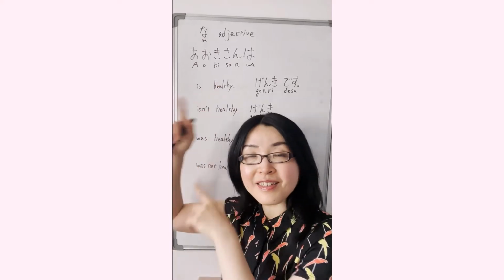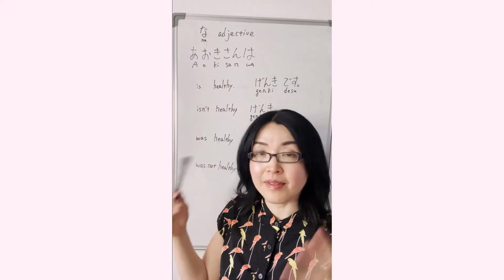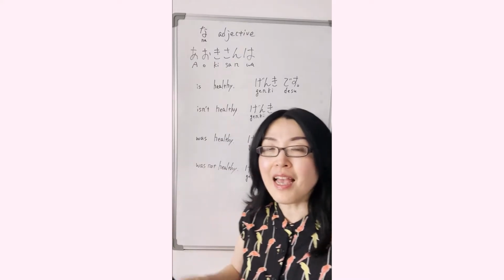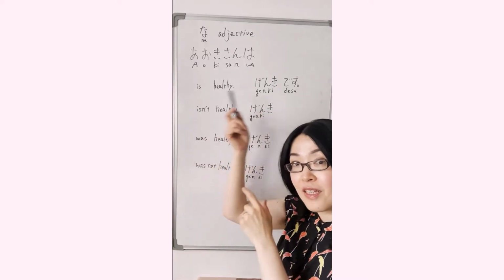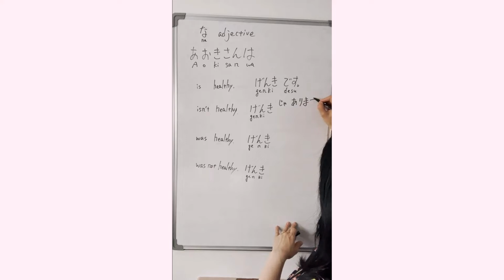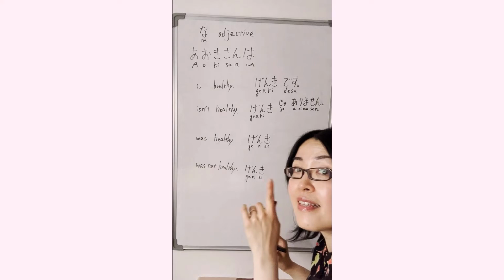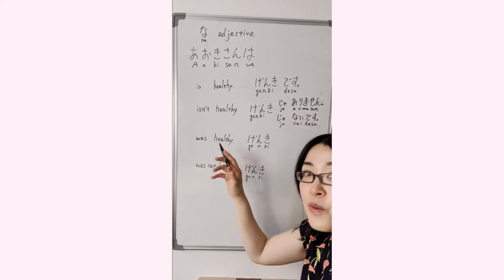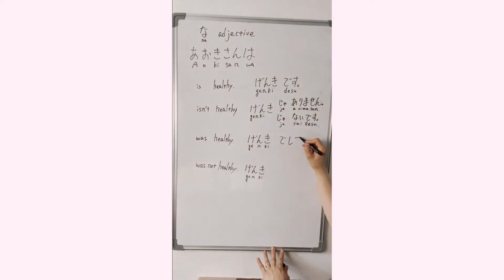Japanese na-adjective conjugation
Let's master Japanese na-adjective conjugation!

Mr./Ms. Aoki is healthy.
あおきさんは　げんきです。
Aoki san wa genki desu.

Mr./Ms. Aoki is not healthy.
あおきさんは　げんきじゃないです。
Aoki san wa genki ja nai desu.

あおきさんは　げんきじゃ　ありません。
Aoki san wa genki ja arimasen.

Mr./Ms. Aoki was healthy.
あおきさんは　げんきでした。
Aoki san wa genki deshita.

Mr./Ms. Aoki was not healthy.
あおきさんは　げんきじゃ　なかったです。
Aoki san wa genki ja nakatta desu.

あおきさんは　げんきじゃ　ありませんでした。
Aoki san wa genki ja arimasen deshita.

げんきですか。
Genki desu ka.
Are you healthy?
Leave a comment or Emoji 😊

Complete Japanese Katakana

【Learning Notebooks】

【Learning resources】